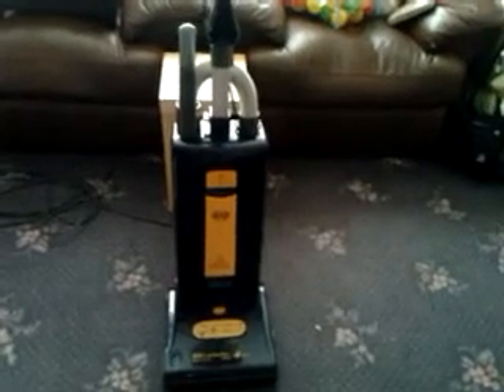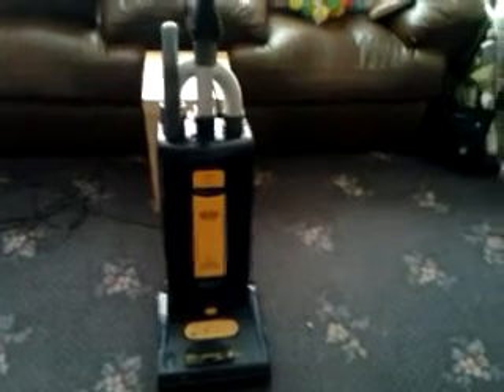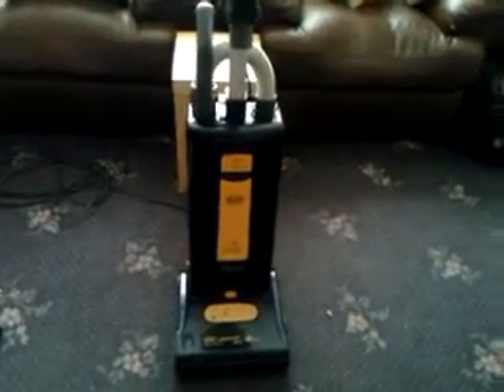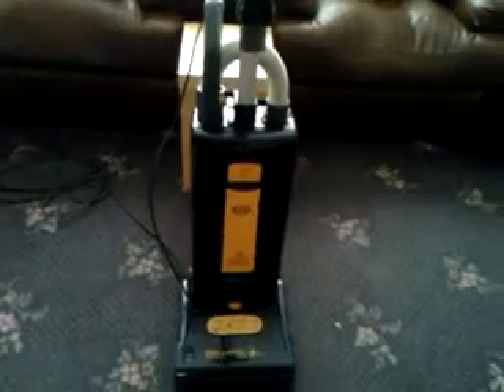Sebo X4 Extra Update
Sorry I haven't done a vid of this for a while but it was in need of a few things doing to it.